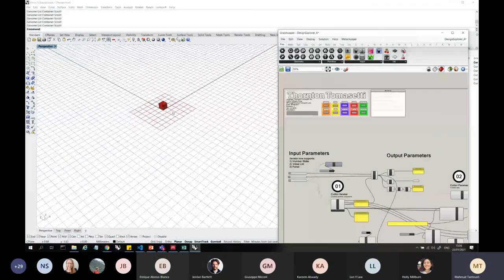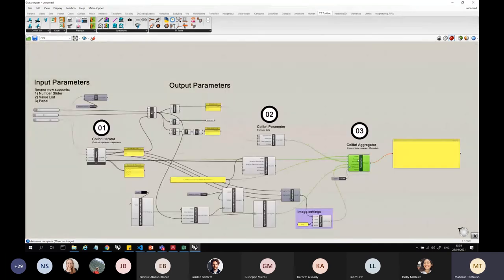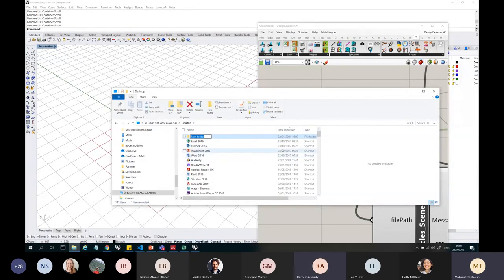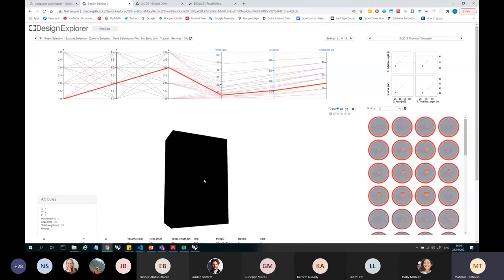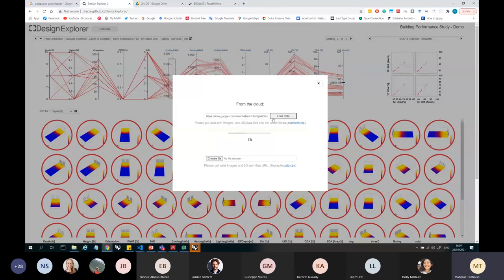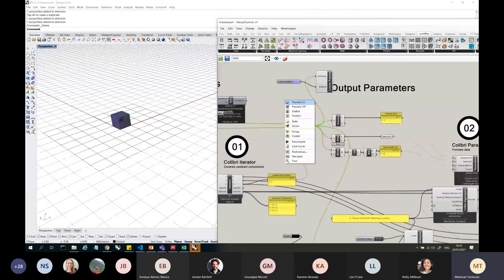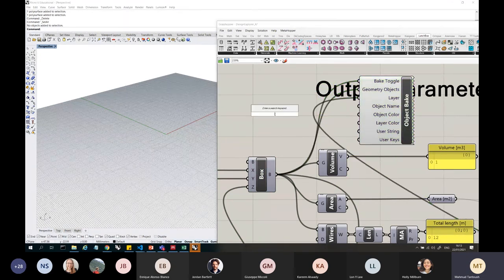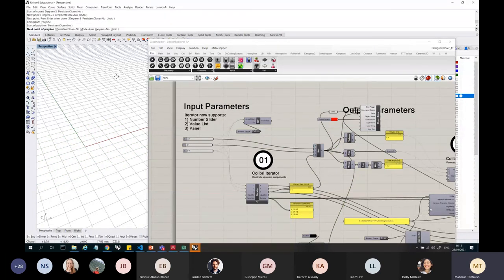0308 Grasshopper: Generative Algorithms and Colibri plugin demo